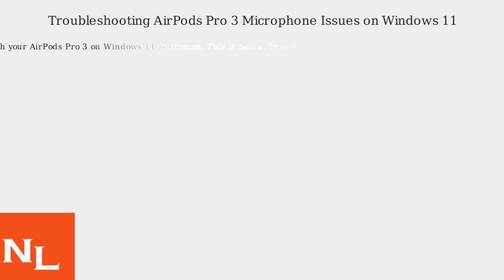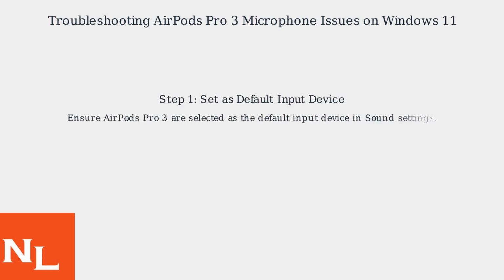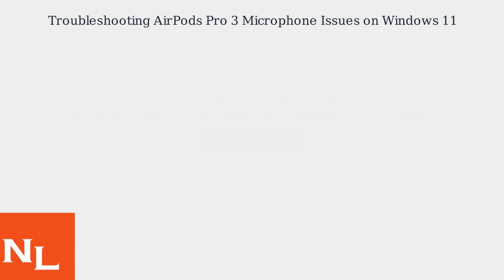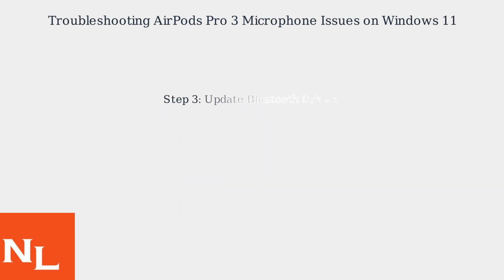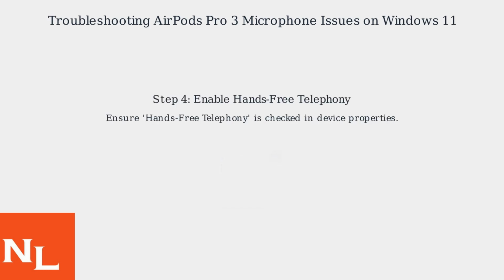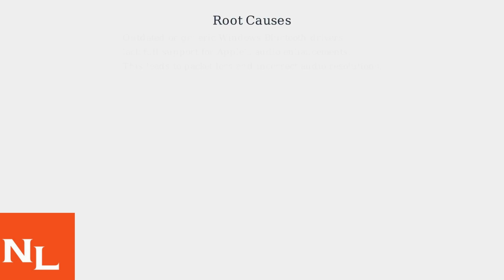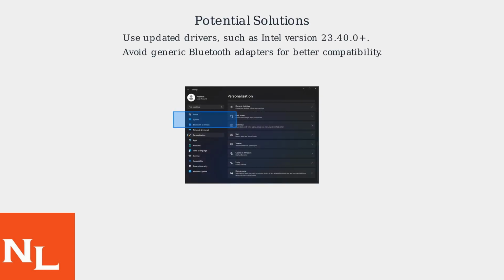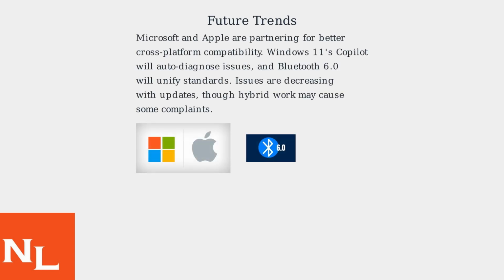How To Fix AirPods Pro 3 Microphone Not Working On Windows 11 – Input Device & Drivers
Discover effective solutions to fix your AirPods Pro 3 microphone issues on Windows 11. Learn about input device settings and driver updates for optimal performance.